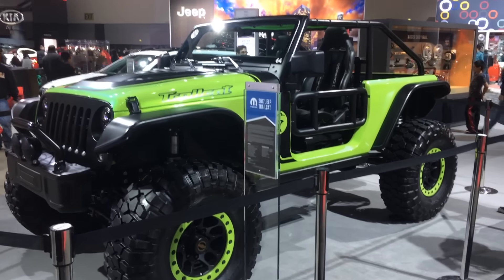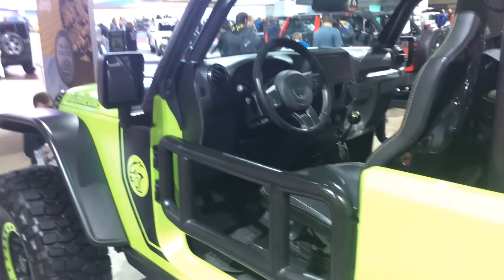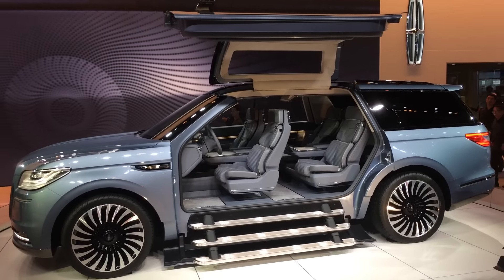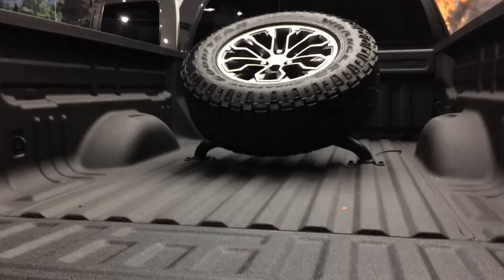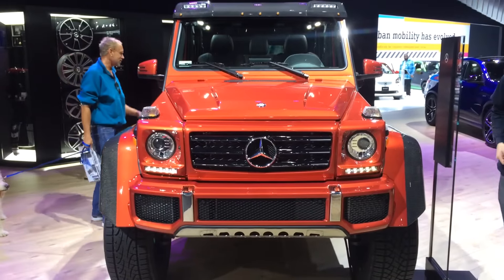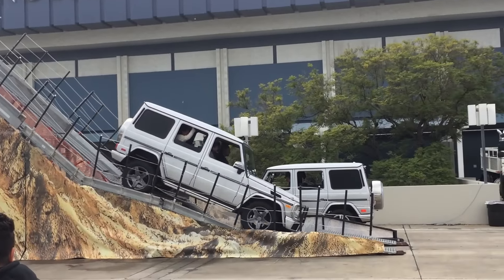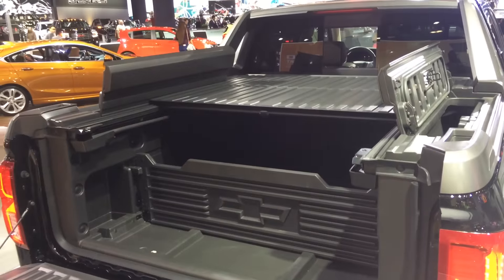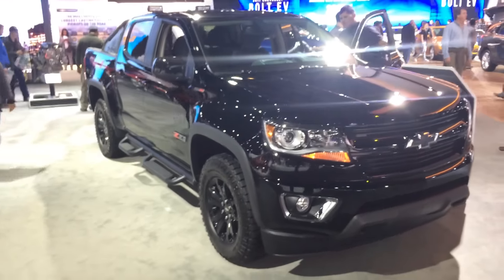Best Trucks Of 2017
These are the best new trucks of 2017. I went to the auto show and looked at all of the new cars and trucks, and these were my favorite trucks of the 2017 models.  Most of these 2017 model trucks are available and dealers in the coming year, but at least one of them is only a concept car at the moment. I hope that you'll be able to buy all of these 2017 trucks sometime soon, because they look like a lot of fun to drive on and off road. In this video you can see the Chevrolet Colorado pre-runner, the Ford raptor, the new awesome Jeep off-road vehicle, and the Mercedes-Benz G550. If you are looking to buy a new truck sometime soon, be 2017 trucks are the best of this model year.